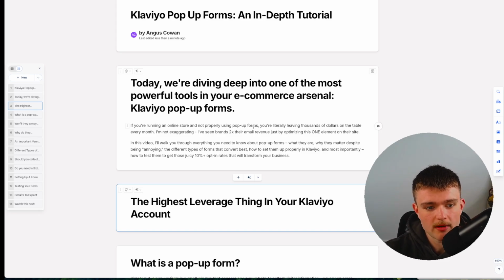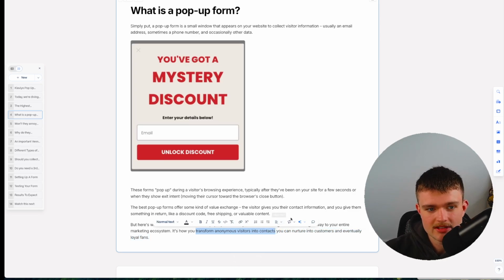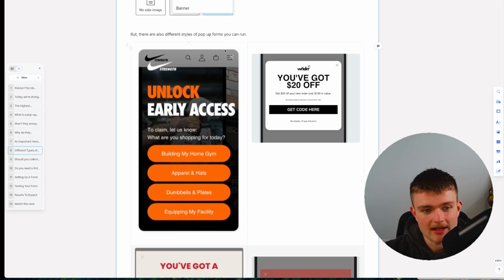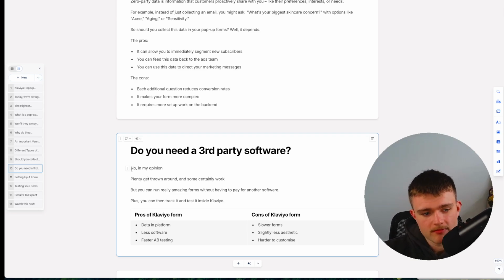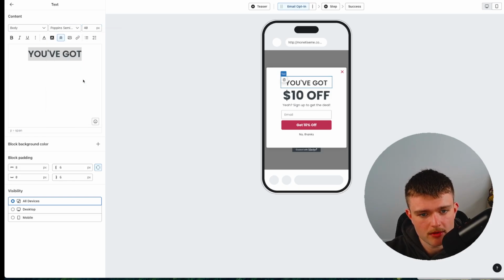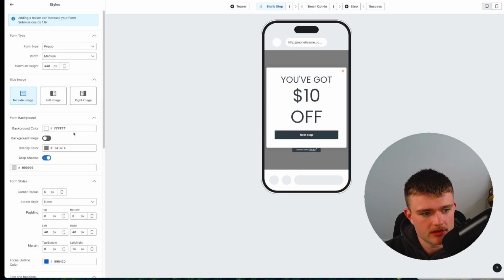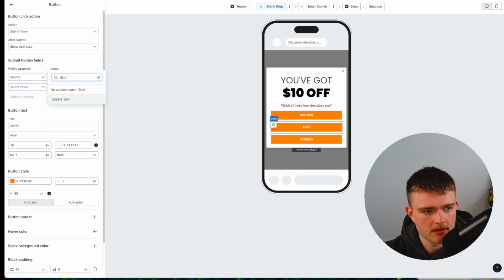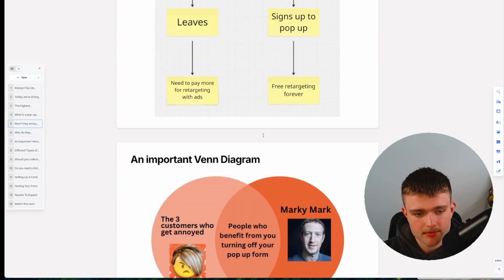Ecommerce Pop-Up Form Masterclass (what's working in 2025)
In this video, I run through how you can create and edit pop-up forms for your ecom brand.

Pop-up forms are the highest leverage part of your ecom brands Email Marketing Account.

This includes:
Are pop up forms annoying?
How to make a pop-up form
How to test a pop-up form
Making strategic recommendations

Get the latest updates, best practices, and PROVEN eCommerce strategies every day: ‪@anguscowan17‬

MKTG Emails is a global eCommerce consulting firm that partners with founders & operators to improve their Retention Marketing.

Connect with Angus here:   / angus-cowan-73a590180